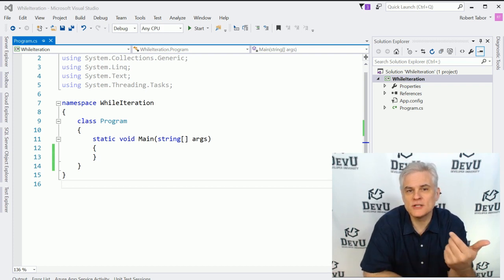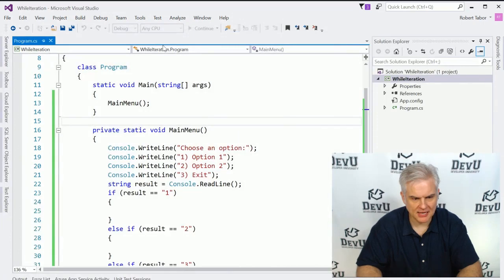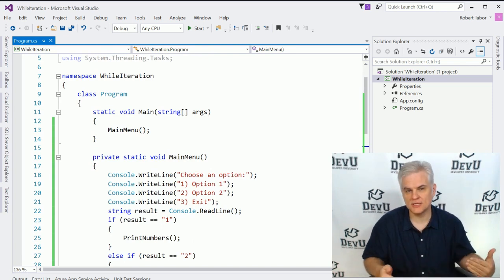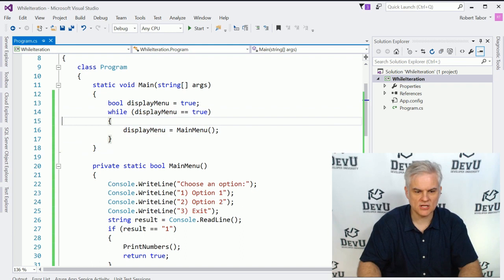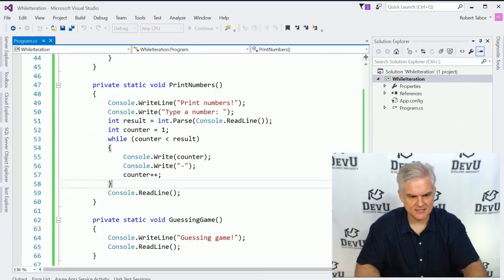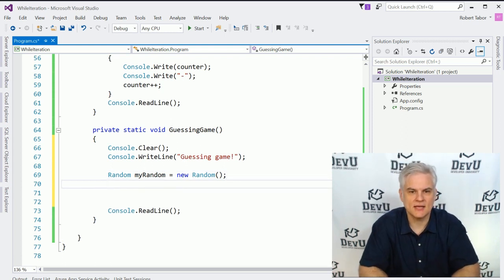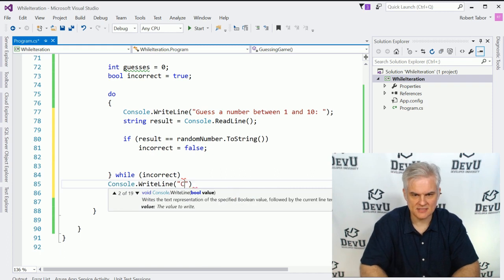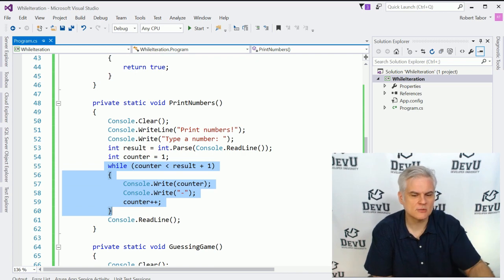While Iteration Statement C# Fundamentals for Absolute Beginners Channel 9